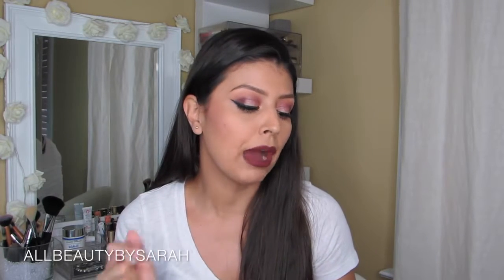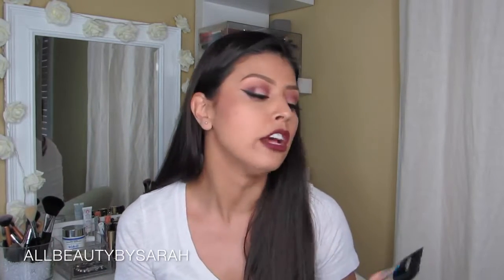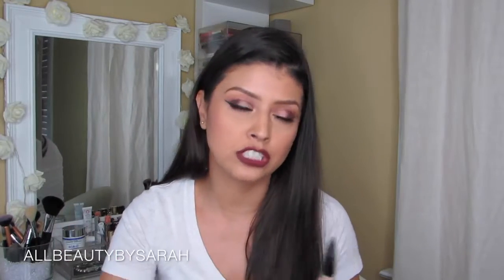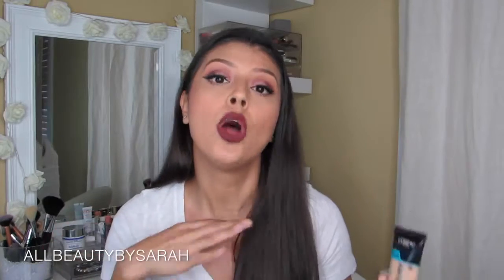Makeup Collection - L'Oéal Infallible Pro Glow | Review